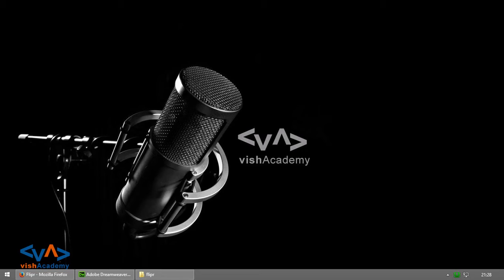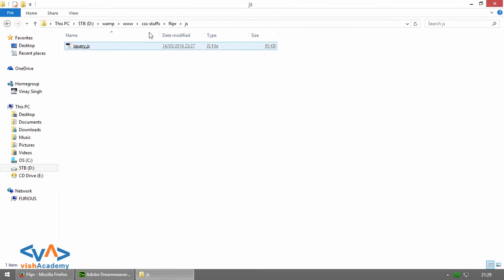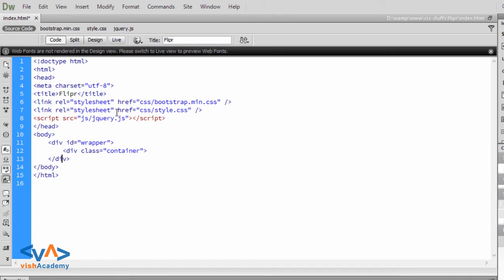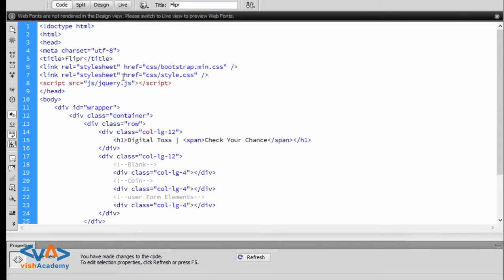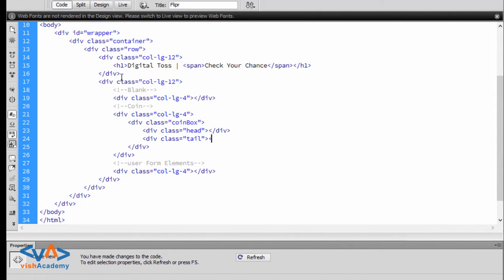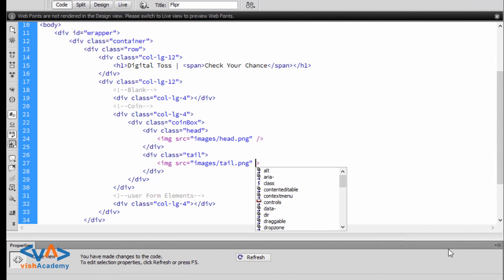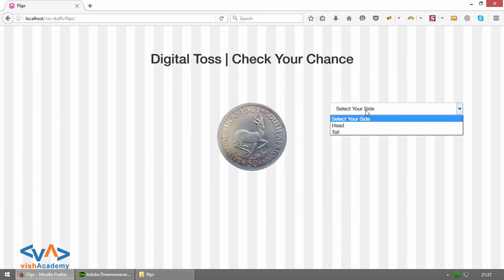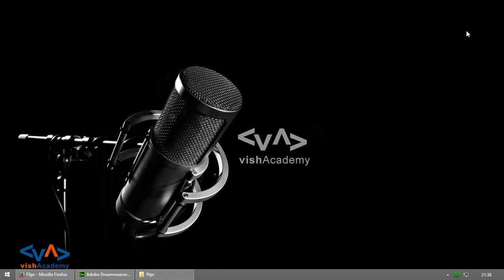Interface Design | Digital Coin Toss | JS App Development in Hindi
Part 1 : In this video we're designing the interface (look n feel) of our coin toss game.
This video tutorial series contains basic to advance Angular JS tutorials designed for beginners.All video  lessons are in Hindi/Urdu language.

javascript हिन्दी मे सीखे  ... javascript हिन्दी मे सीख कर  web design मे expert bane.. web design सिखने के लिए शुरु करे  javascript  tutorial हिन्दी  मे । ...

Learn javascript in Hindi and Make yourself expert in javascript in Hindi for learning web designing with Hindi javascript learning tutorial you can learn javascript easily with this javascript in Hindi tutorial. it is great platform for learning javascript in Hindi. javascript Tutorial in Hindi/Urdu for beginner to expert.
This course is one of the best courses designed for beginners in  javascript. Watch this  javascript in Hindi video tutorials series to learn  javascript from Basic to advance. In this course, you'll learn the complete web design structure in Hindi/Urdu.